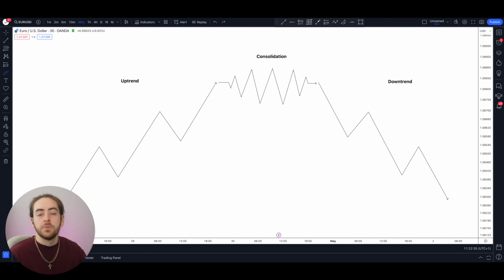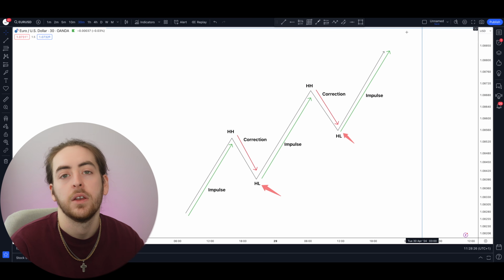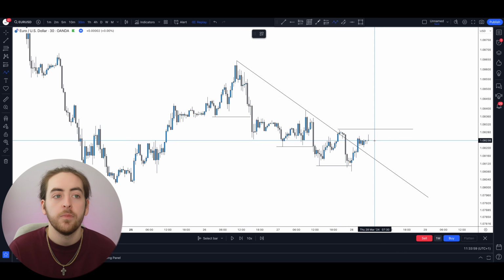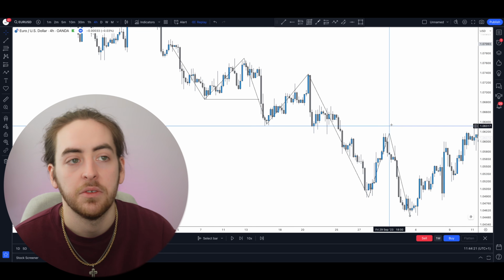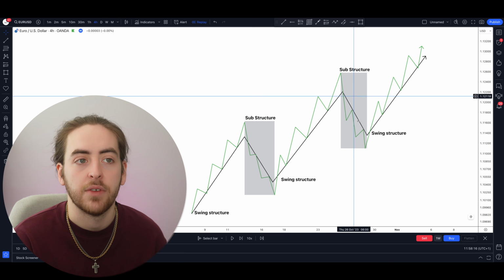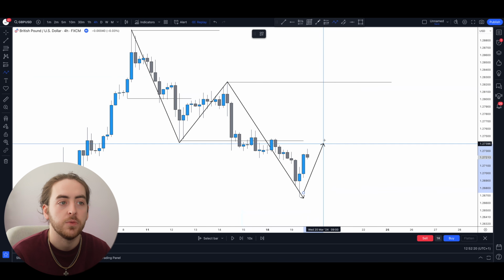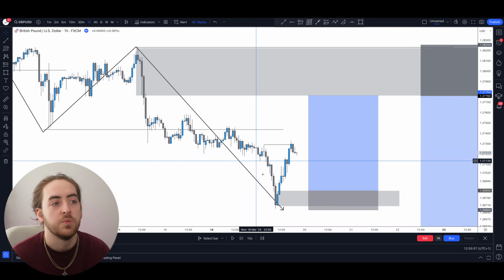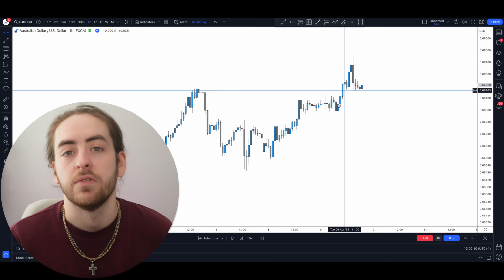Complete Guide to Market Structure (Mastery)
In this video I'll be showing you everything you need to know about market structure in forex trading, teaching you how to trade the trend like a pro. When you can read the structure of a market you can trade with clarity & confidence and take high probability trades ~ ~and I'll show you EXACTLY what you need to know about market structure so that you can start winning

Chapters:
00:00 - Introduction
00:36 - Market Structure Basics
04:44 - Why Price Action Structure Matters
07:29 - Structure as 'Waves'
10:26 - Swing Structure vs Sub Structure
12:50 - Identifying Reversals
13:35 - Swing Structure vs Sub Structure
14:33 - Real Chart Example
19:55 - Validating Reversals
21:36 - $11,800+ in 1 Week of Trading